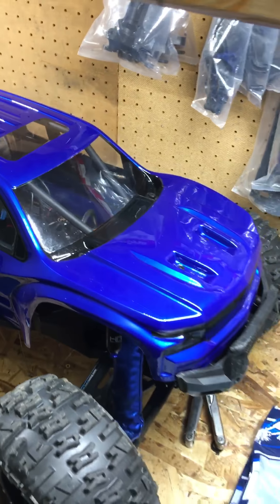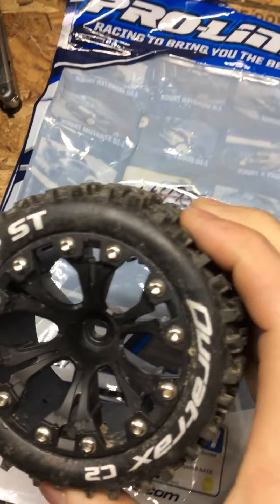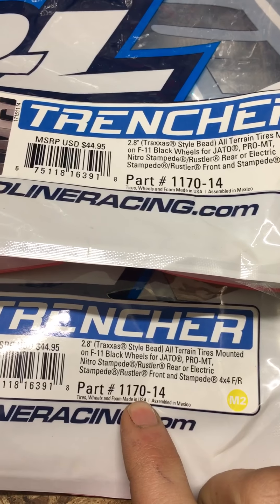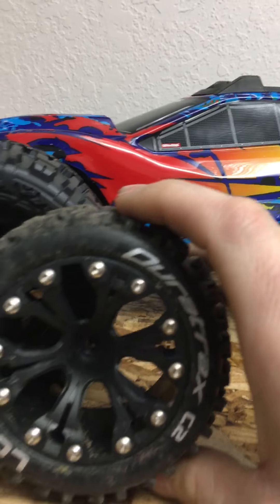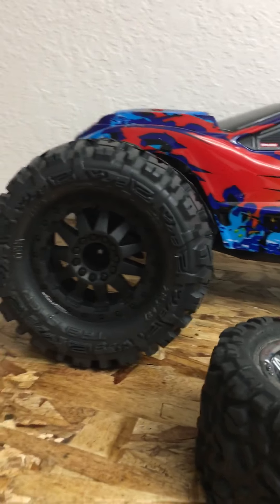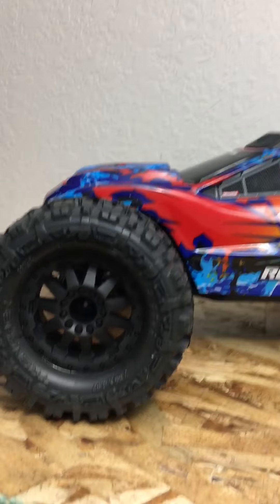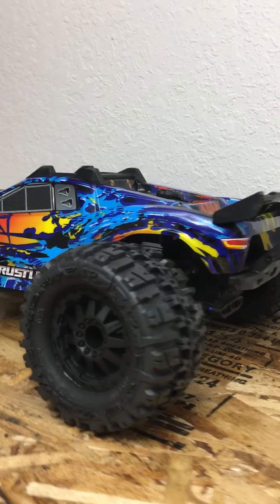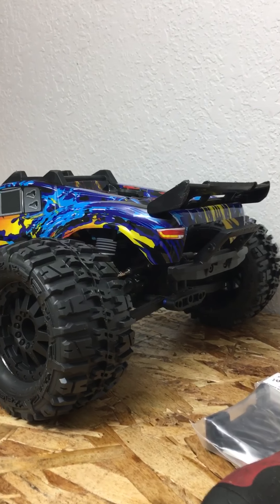Rustler 4x4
Got some new shoes again for the rustler 4x4 been a big fan of trenchers for a long time so I installed some